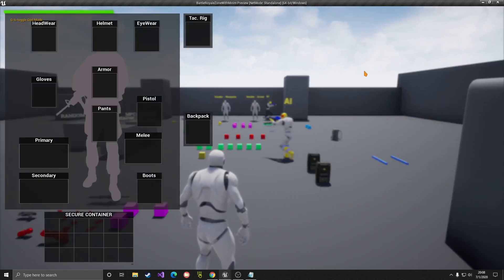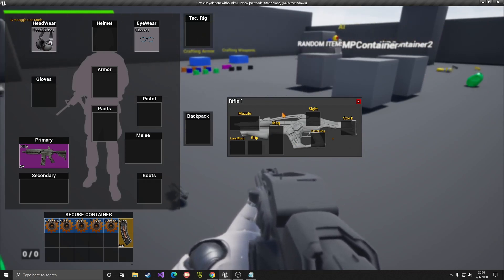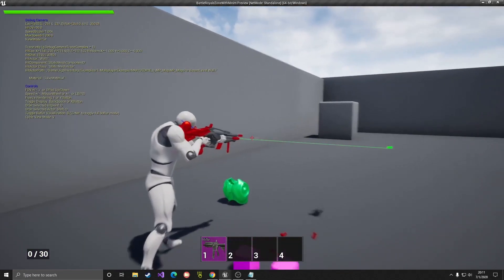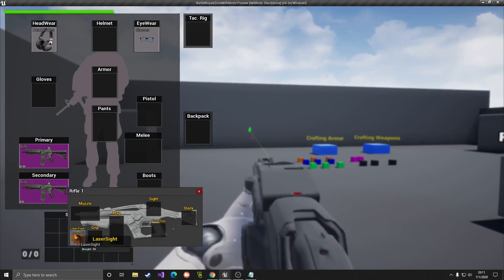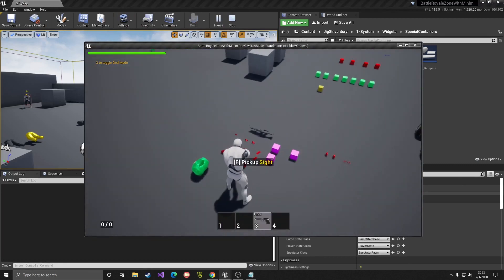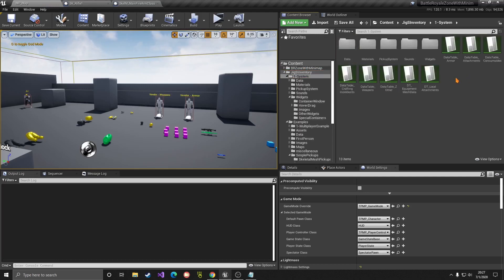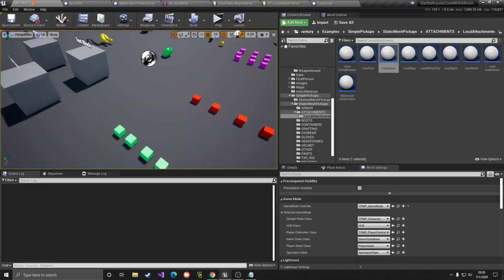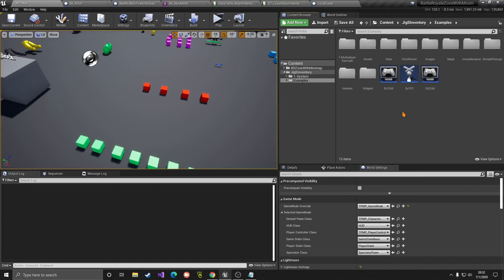JigSaw Inventory Update - Attachment, New slots and more (UE4)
This is a video about a new update for advanced jigsaw inventory system available in the marketplace.

This update is for 4.25+
- Attachment are now visually applied to the weapon and persist if the weapon is spawned.
- 2 new lots: HeadWear and EyeWear
- ADS
- Leaning
- Reload for first example

and some other improvements and bug fixes.